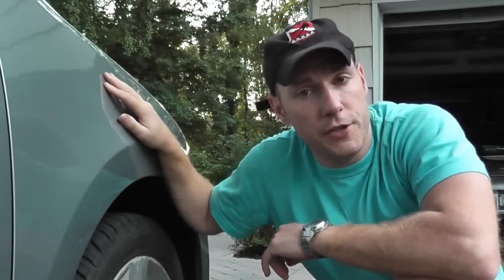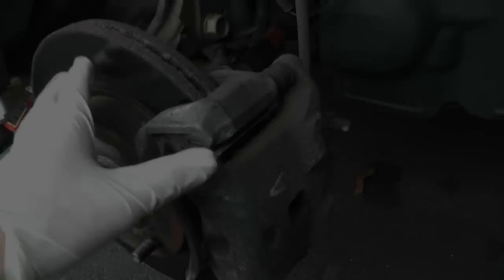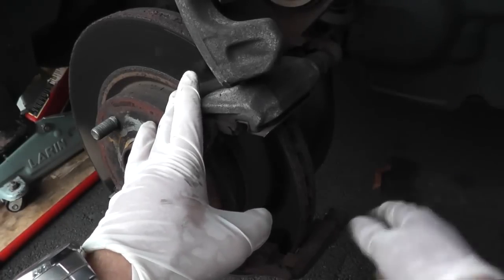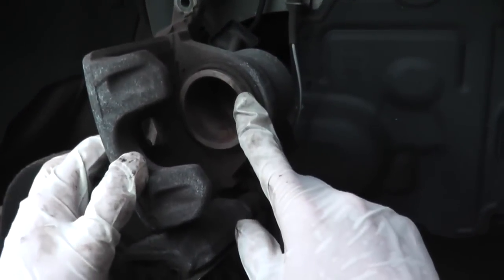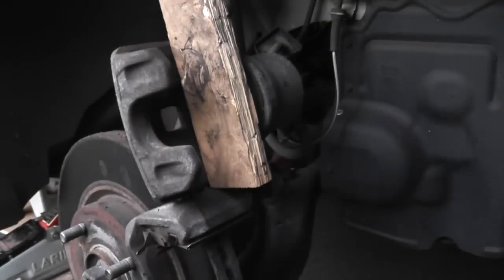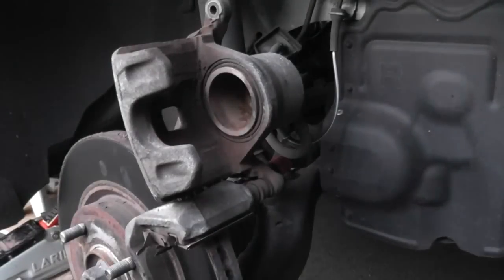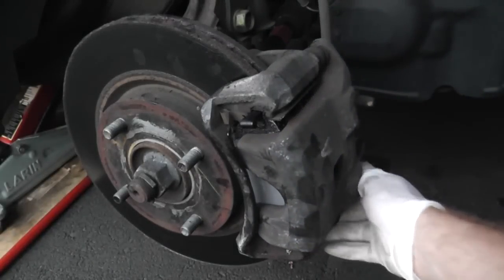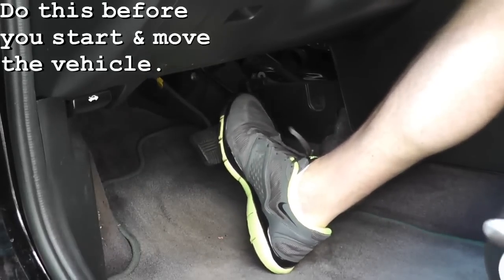Nissan Sentra Brake Pads Replacement with Basic Hand Tools HD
Front brake pad replacement with basic hand tools. This was performed on a 2008 Nissan Sentra 2.0 S. This procedure is similar for most vehicles, however, check with your vehicles' repair manual.